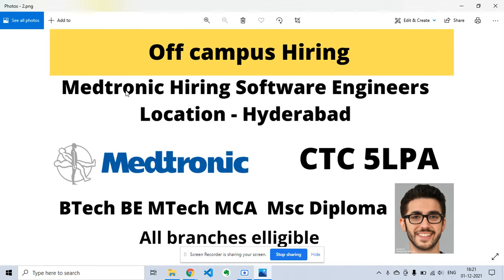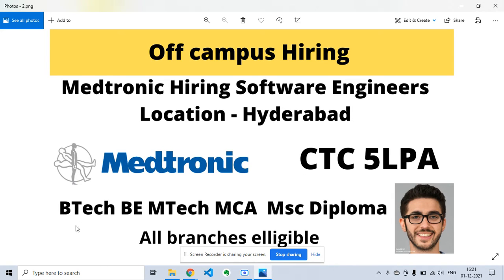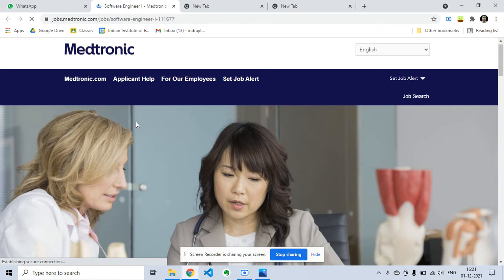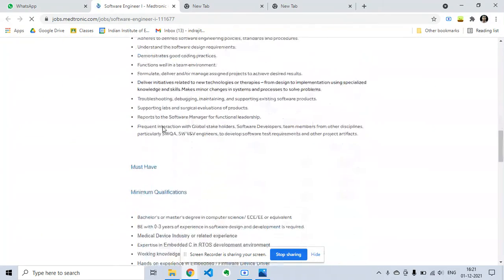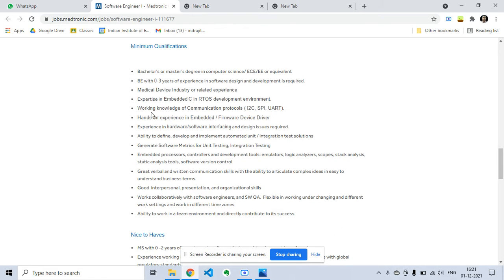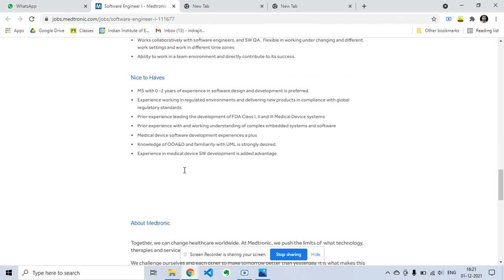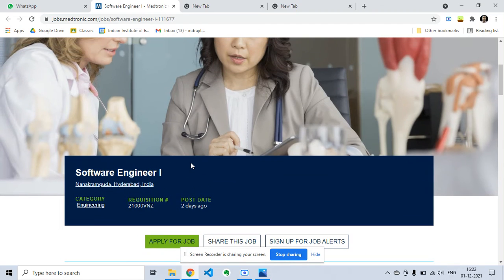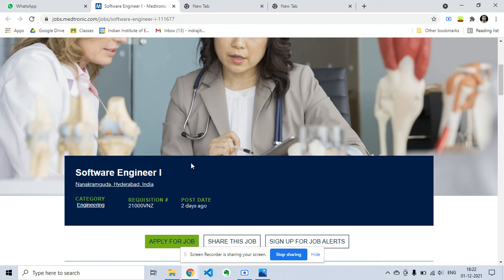Medtronic Recruitment | CTC 5LPA | Off campus hiring | 2020 2019 batch | Btech BE MCA Mtech Diploma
Current Subscriber - 540/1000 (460 to go 😄) Join telegram group to get more updates ✅

tcs salary
tcs job vacancy 2021
jobs
off campus drive for 2022 batch
mba tcs